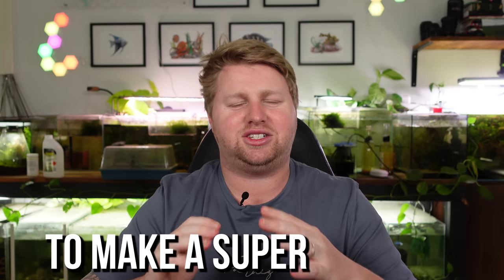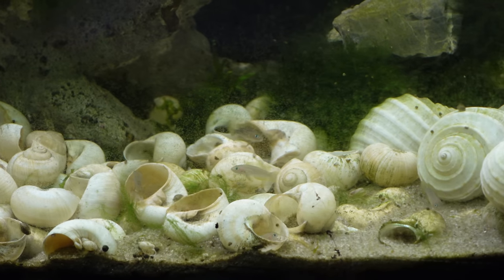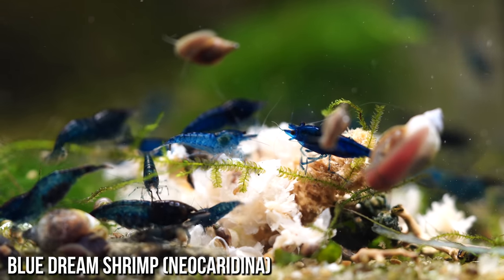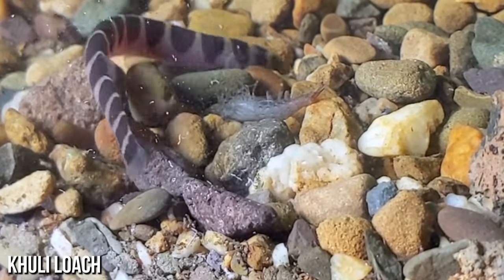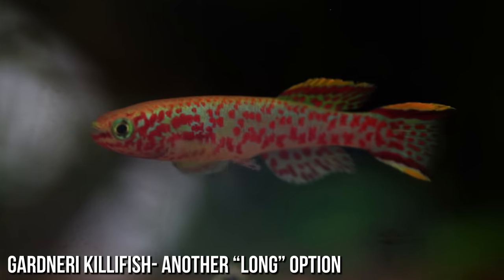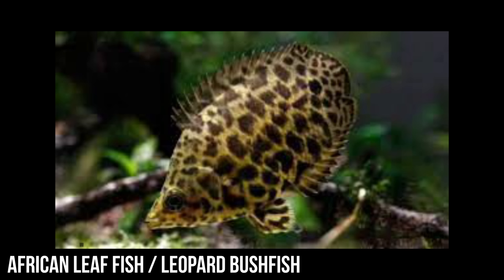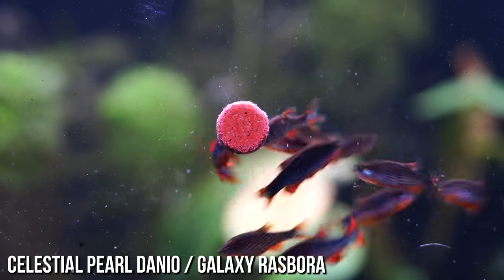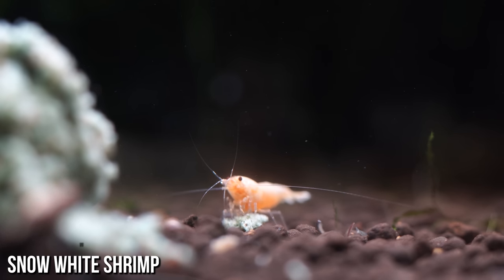6 Aquarium Stocking Combinations you Need to Try!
G'Day Legends!

Today I was thinking about some of the great aquarium stocking combinations I have done in the past and some that I'd love to do in the future, after compiling a list of my favourite 6 I figured I had to share with you all.

0:00 Introduction
0:19 Shellies & Rockies
1:35 Classic Trio
2:58 Call to Action
3:32 Long Fish Combo
4:34 Super Sized Combo
5:45 Stealth Combo
6:45 Nano Combo
8:30 Conclusion